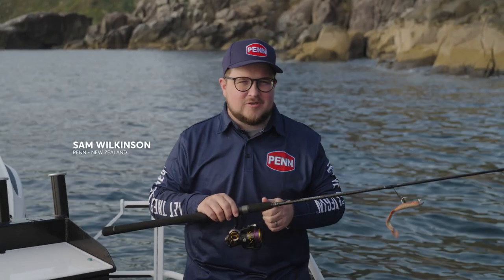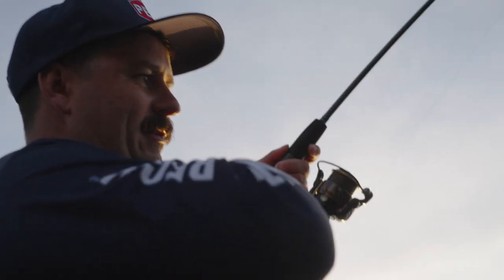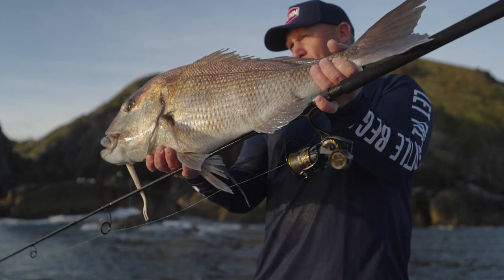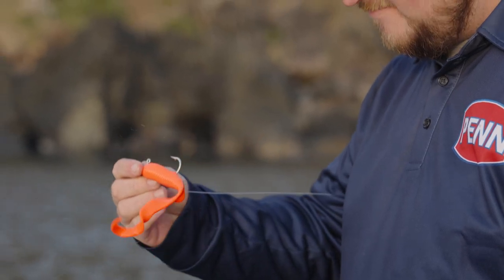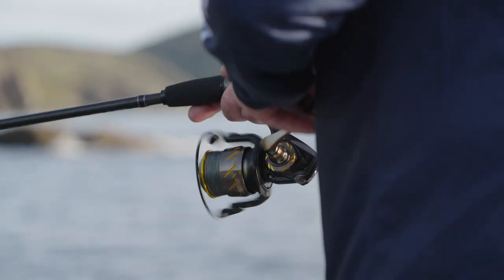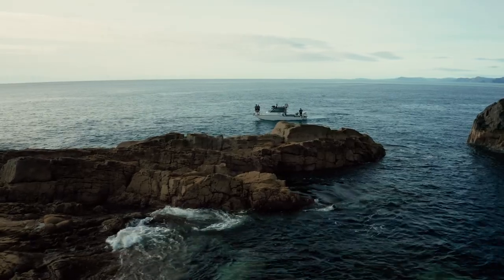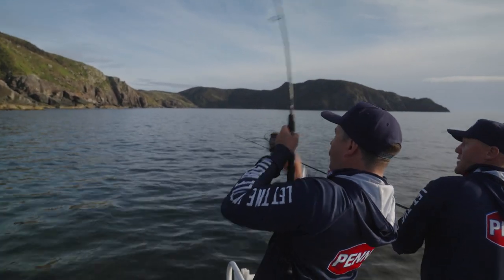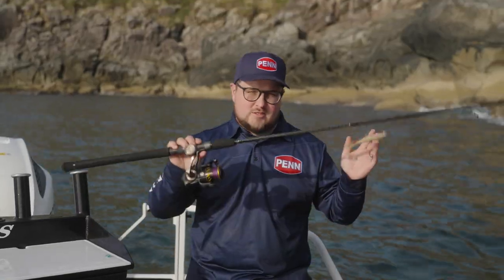Authority | Soft-Baiting For Snapper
Soft-Baiting in shallow wash areas is a super exciting way to catch big snapper.

The type of fishing that'll drop you to your knees in exhaustion from frantic fights in gnarly country. Going head to head with wash monsters requires tackle that's tough, but also lightweight as you're finesse style fishing after-all. For New Zealand's North Island anglers, this style of fishing is easily accessible, the most exciting and often the most effective method for catching trophy snapper.

Skilled snapper fanatic, Sam Wilkinson from PENN New Zealand, walks you through the ideal soft-bait setup with a PENN Authority, his reel of choice.

Get all the tips you need to get out there and experience what snapper soft-baiting is all about and why we get hooked for life.